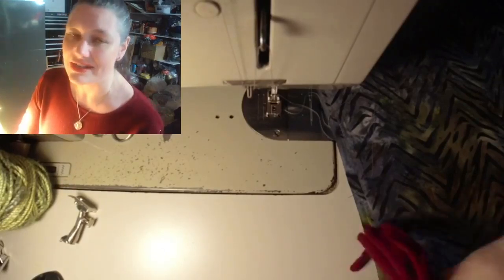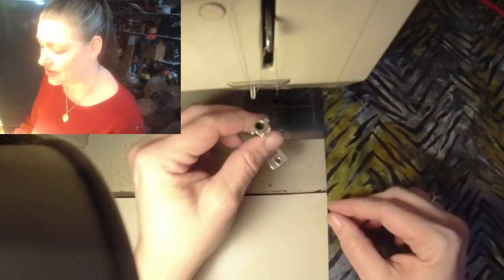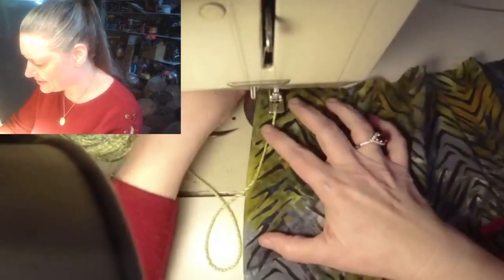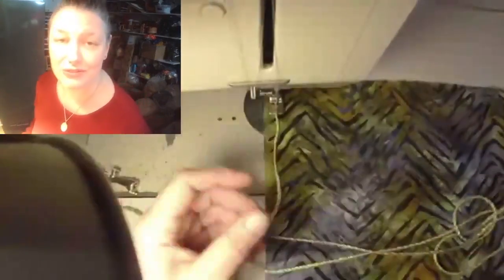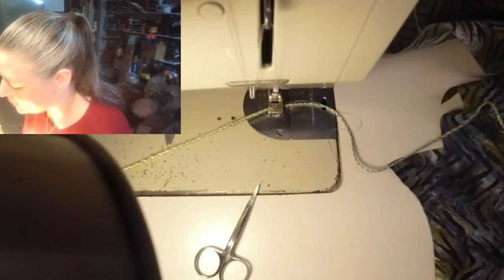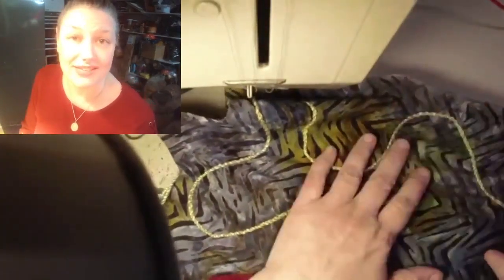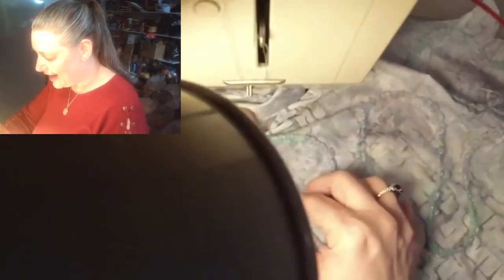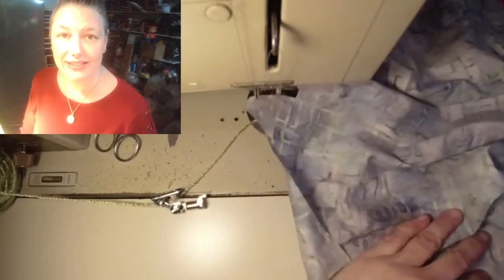Learn how to use your sewing machine to couch with your hand-spun yarn!